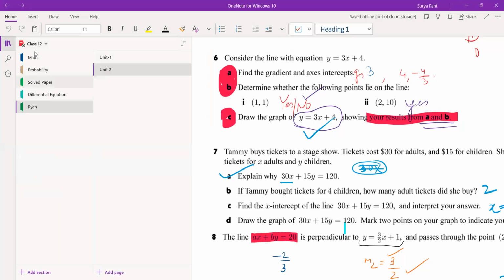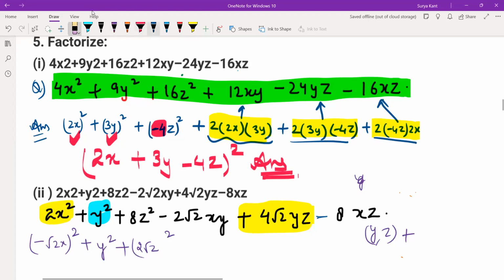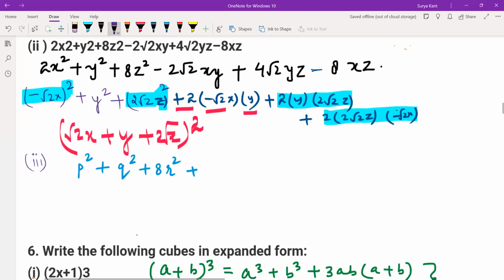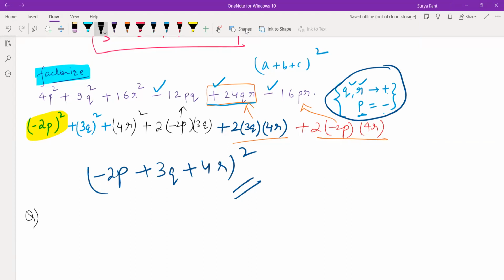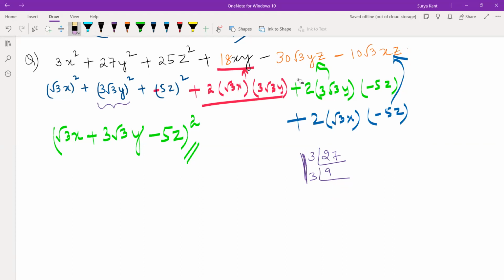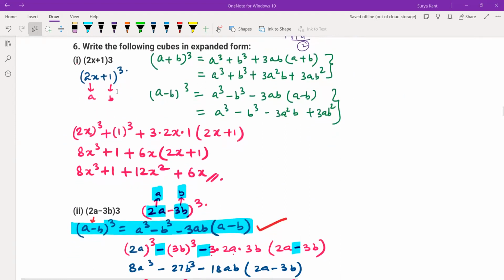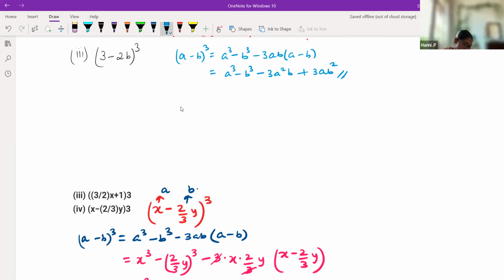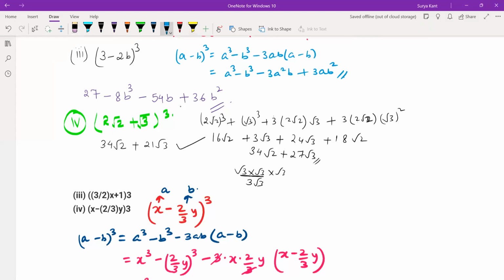9th class Maths